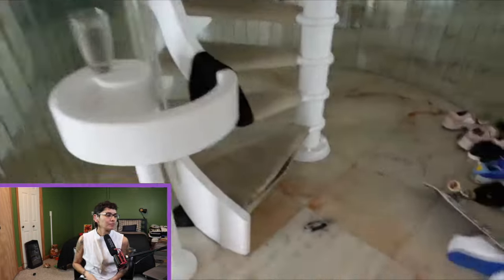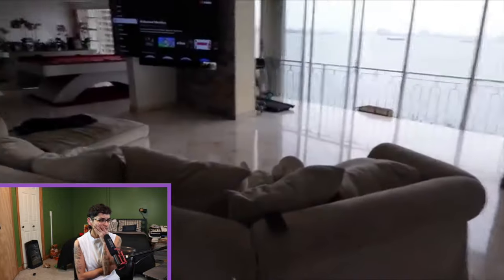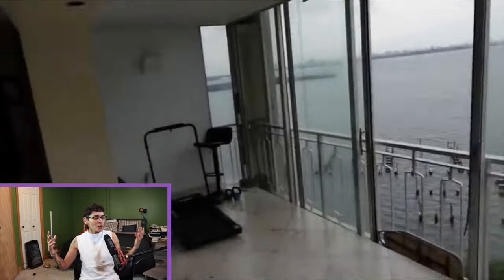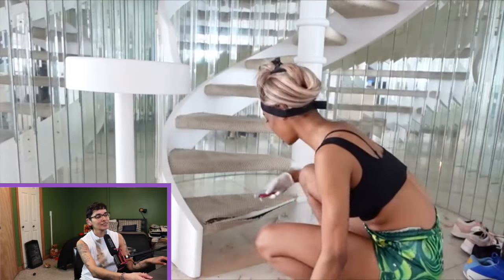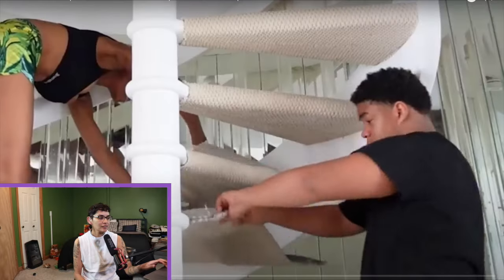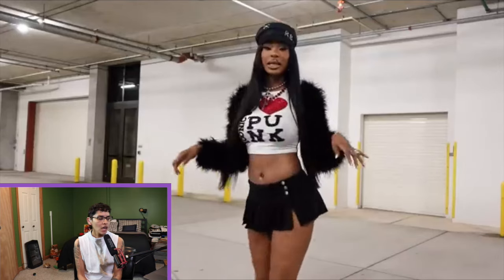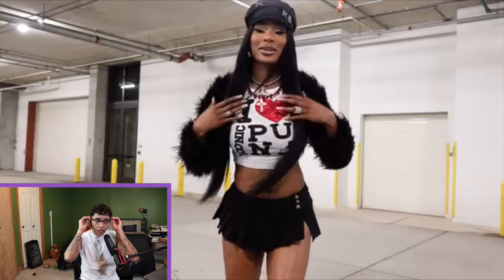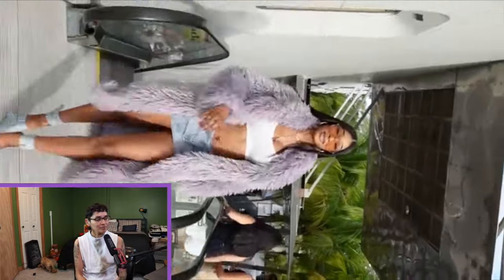The Fab Life With BLISS, SHANNON, and AMANDA!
Bliss_Uncensored

blissful_experiment

$blissbiz1